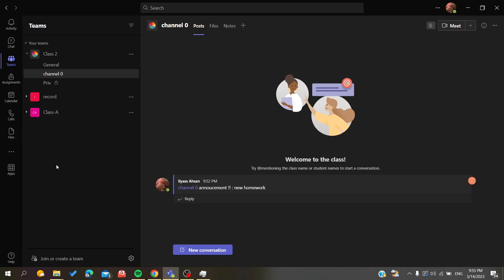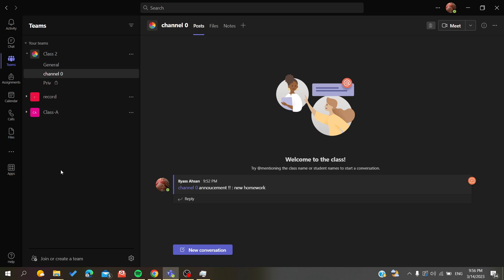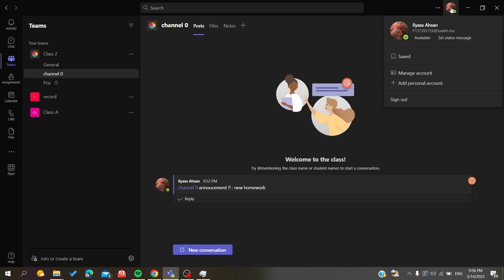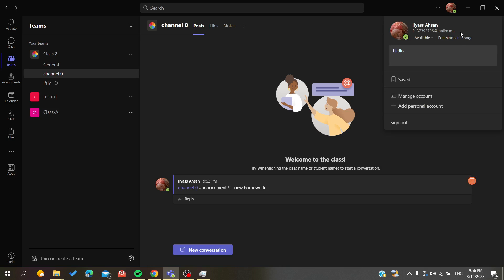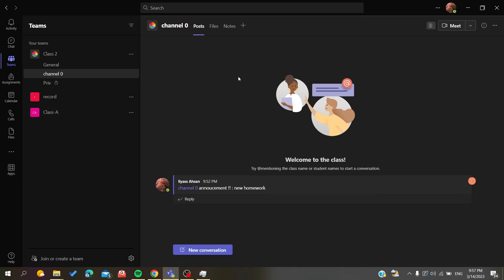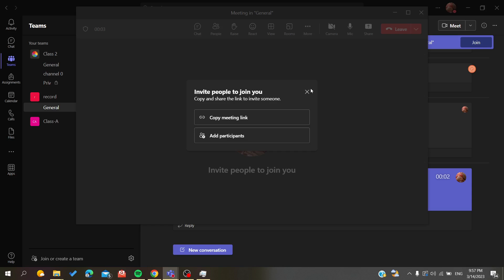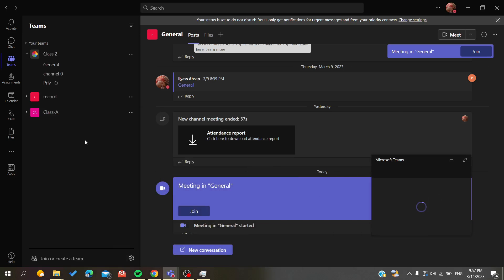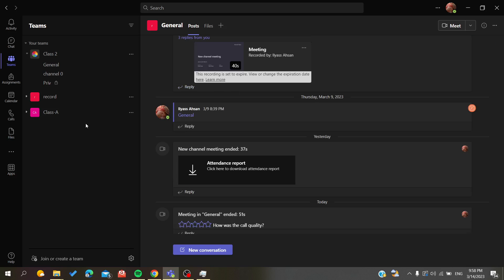How To Not Go Idle Microsoft Teams Tutorial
Today we talk about not go idle in teams,microsoft teams not go idle,microsoft teams status always available,microsoft teams